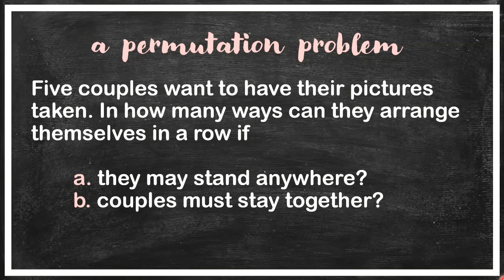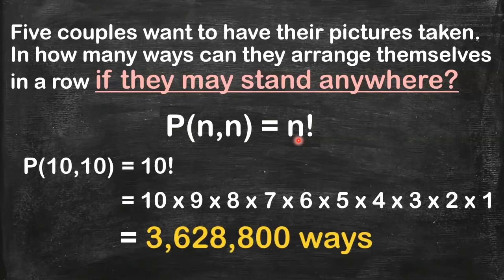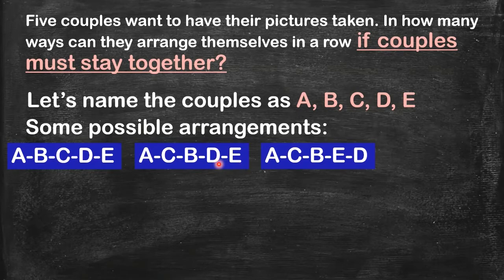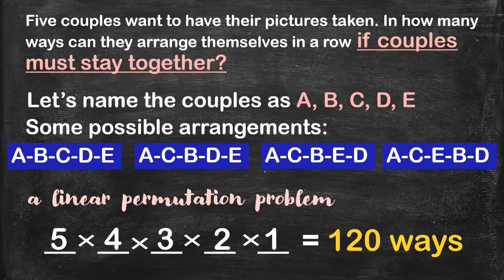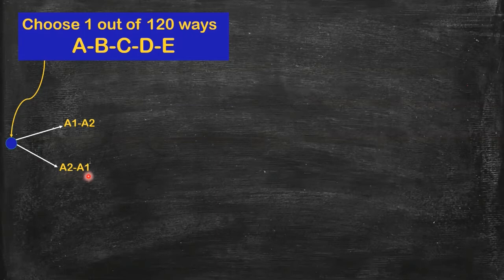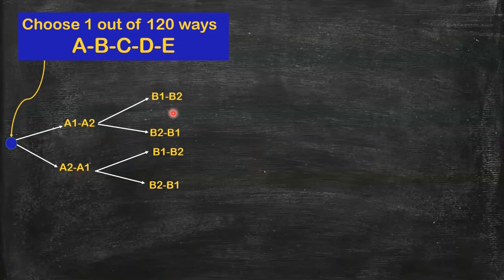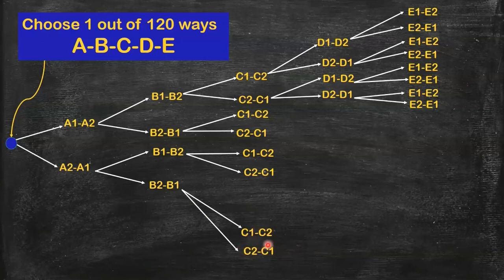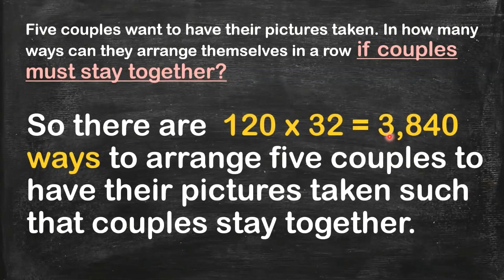GRADE 10 | PERMUTATION PROBLEM RELATED TO COUPLE PICTURE TAKING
- MOMthematician